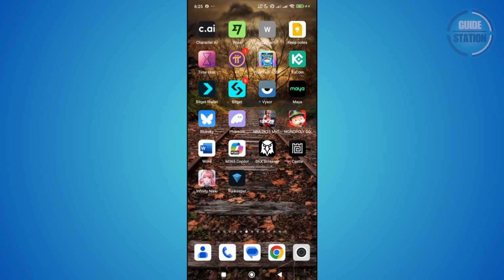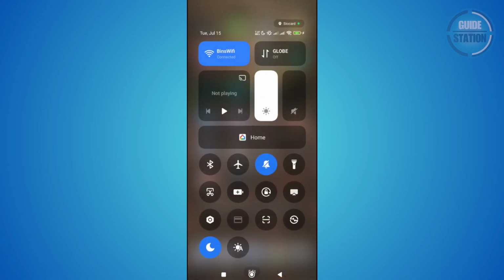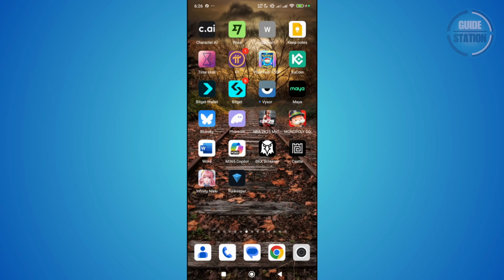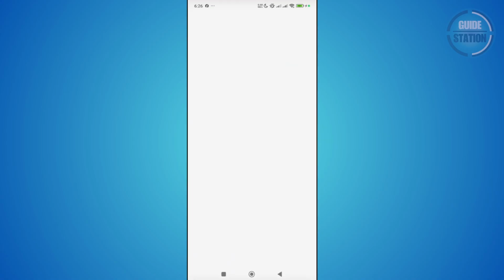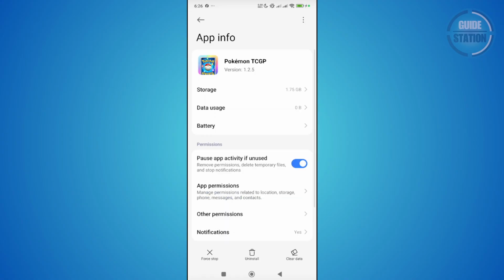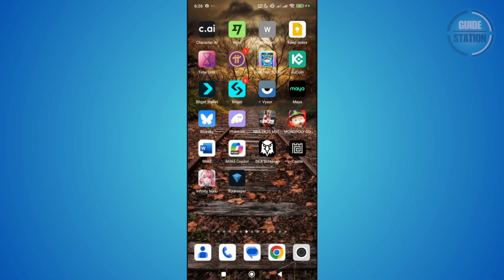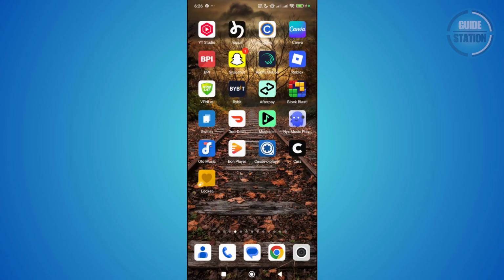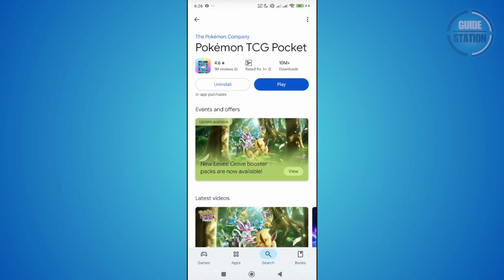How To Fix Pokemon TCG Pocket Error Code 102-002-007- Authentication Error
How do I fix Pokémon TCG Pocket error code 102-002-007? In this video tutorial, I’ll show you how to fix the authentication error in Pokémon TCG Pocket. Enjoy!